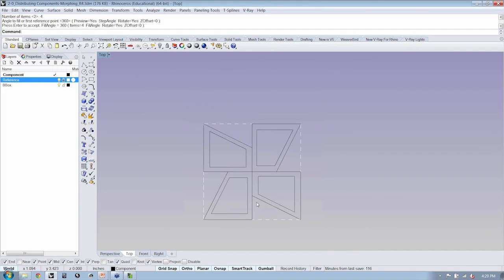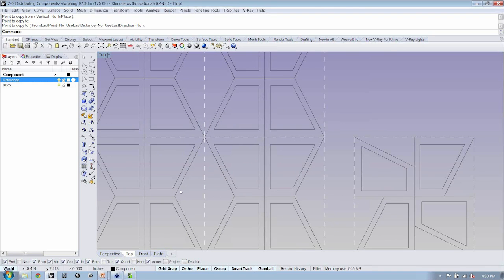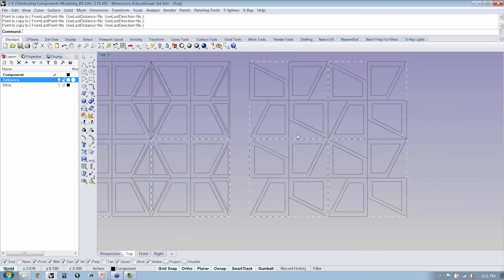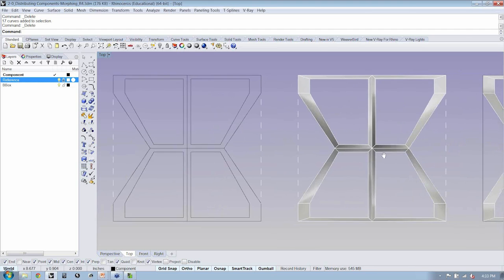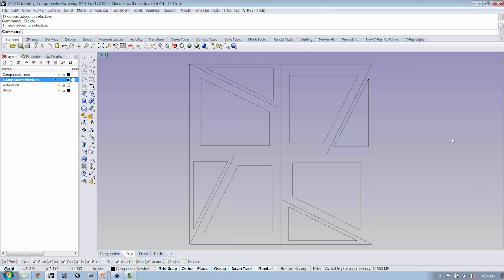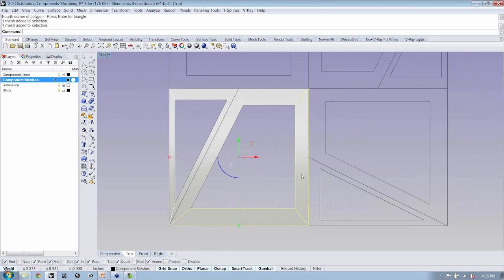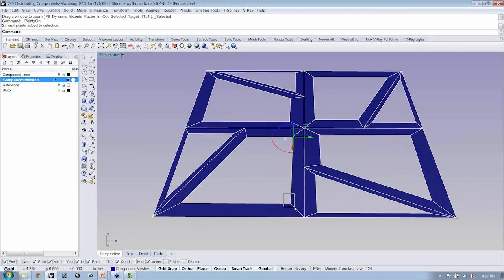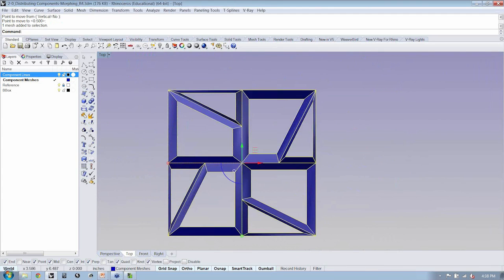Algorithmic Design 09 | Transforming Components Cont'd